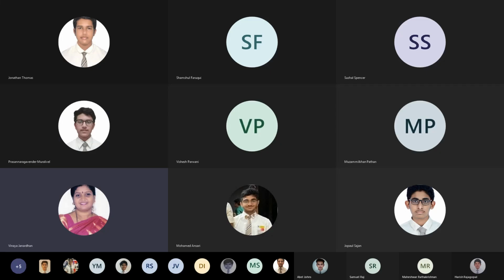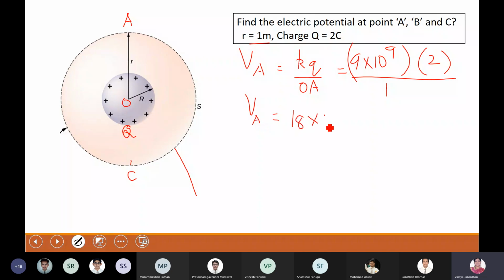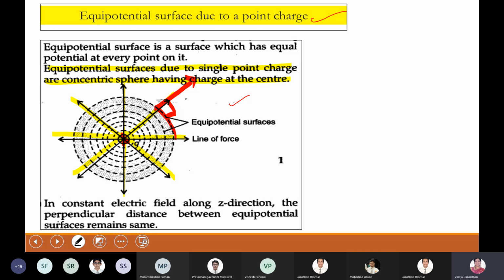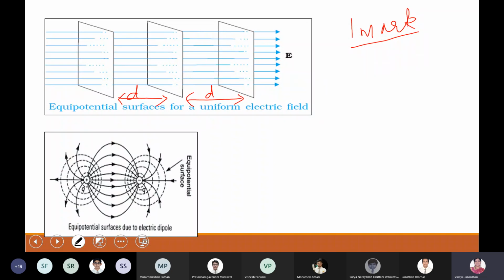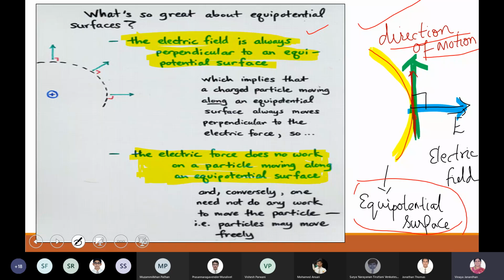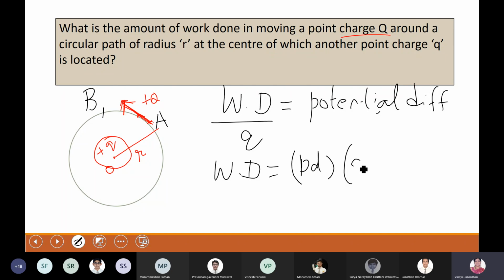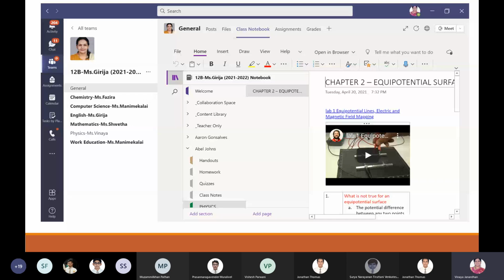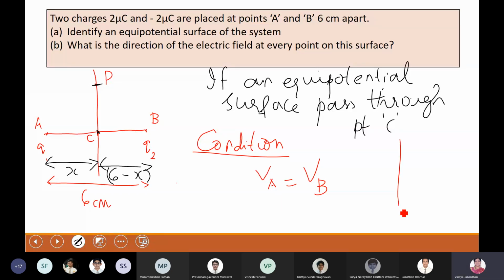Physics Class 21st April Equipotential Surfaces